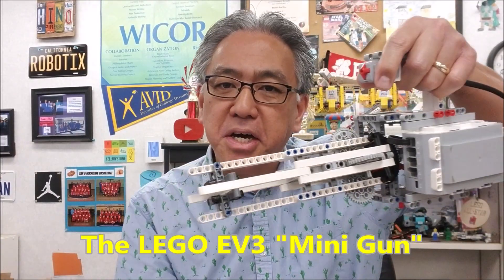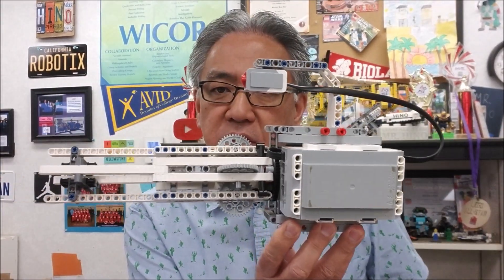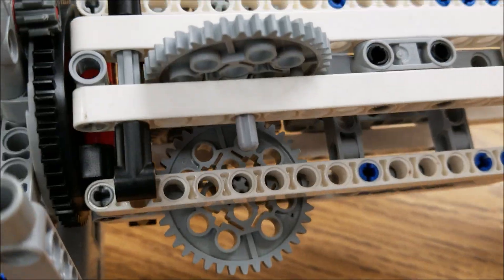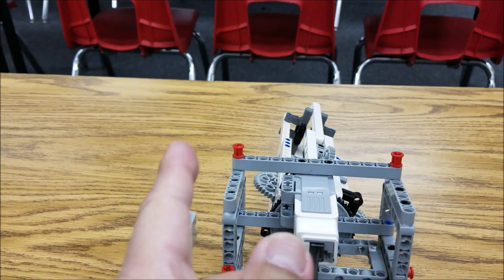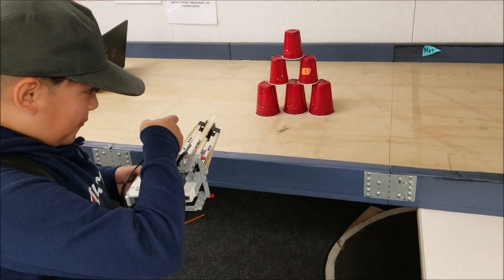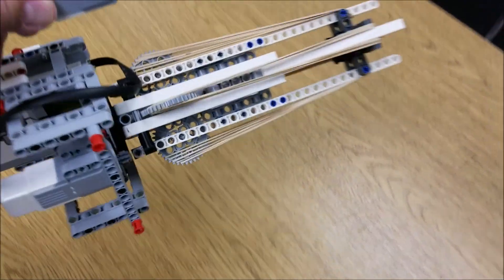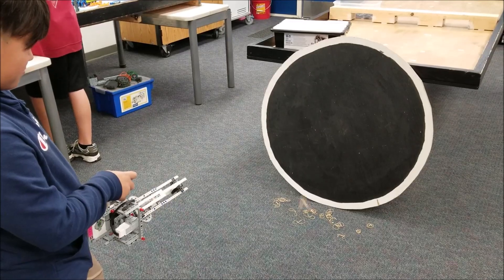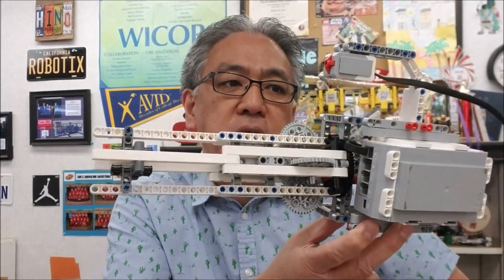"The LEGO EV3 Mini Gun"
Hey guys!!  Today's video shows you the LEGO EV3 "Mini Gun!!"  It involves a touch sensor and a medium motor that spins a collection of 40 tooth gears that shoot a bunch of rubber bands!!  It's like a gatling gun and it's so cool!!